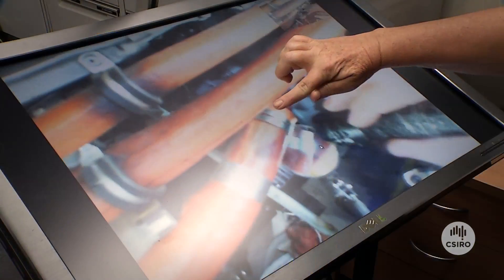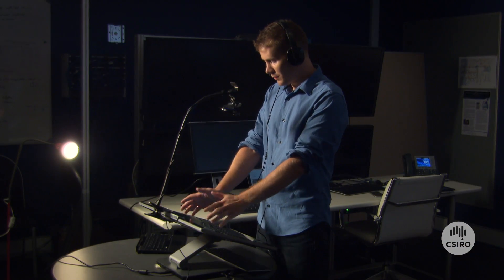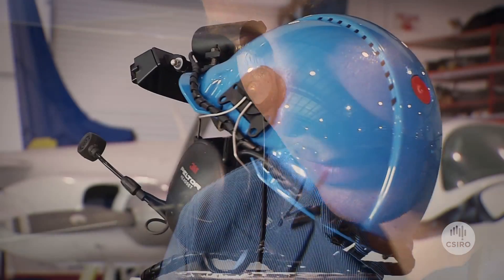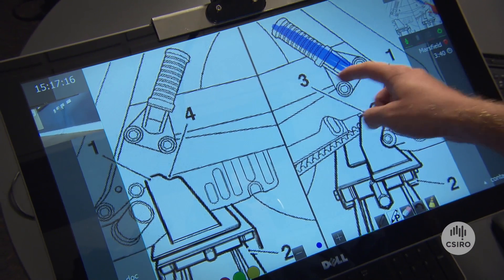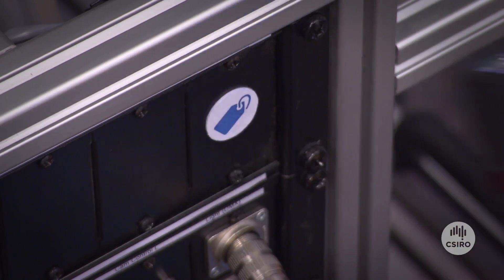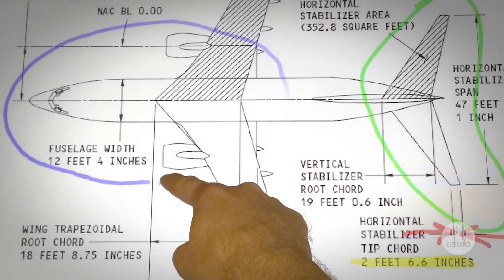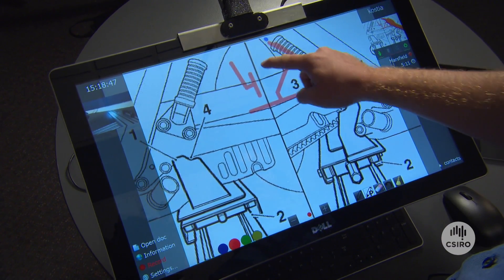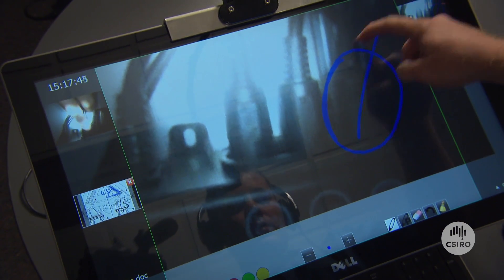ReMoTe Assistance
Our researchers have developed the Remote Mobile Tele-assistance (ReMoTe) technology, which connects remote experts with on-site operators to provide direct real-time assistance when problems arise.

ReMoTe is hands free, wearable, and is operational in various environmental conditions. It has been designed for ease of use, so technicians can operate it without any training or prior skills. See how our partners in manufacturing and aviation are using this new technology.